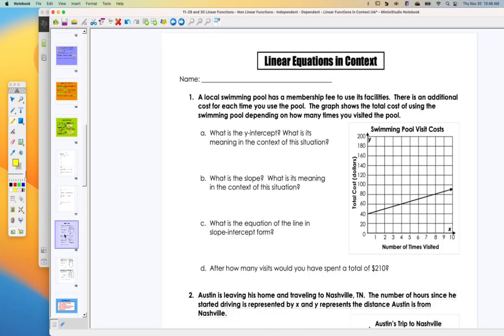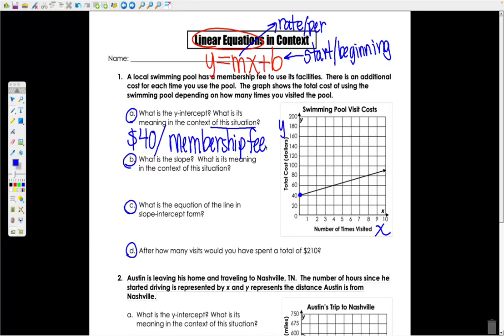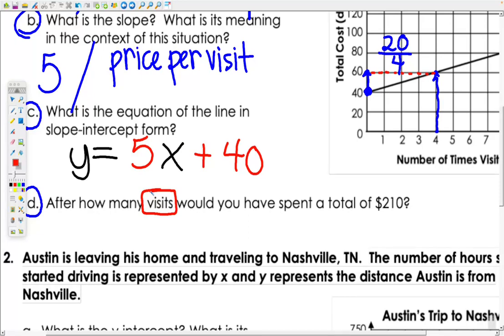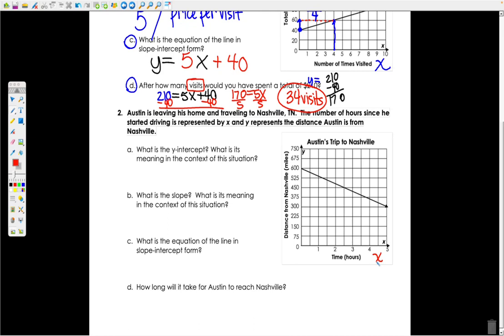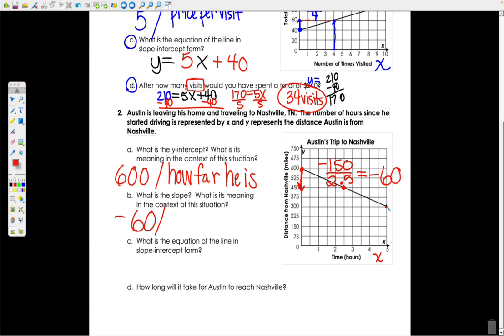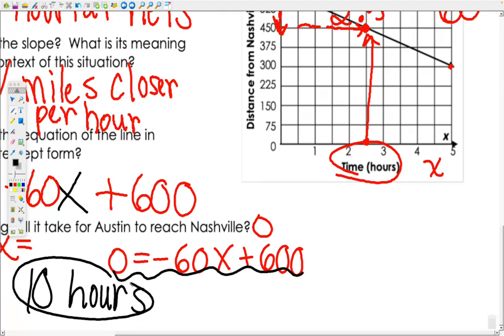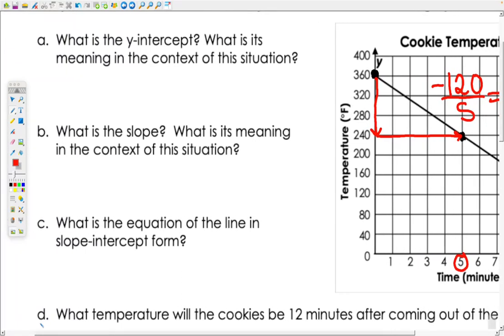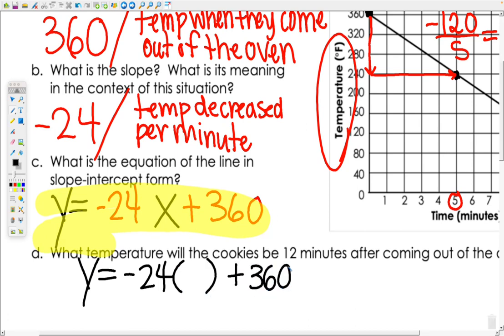Linear Equations in Context